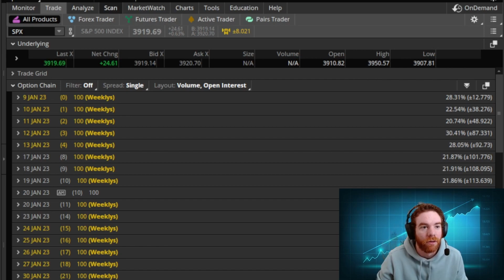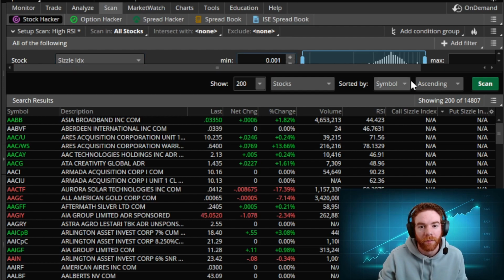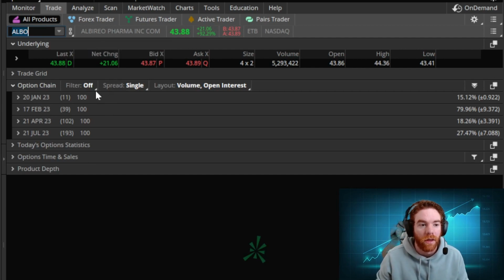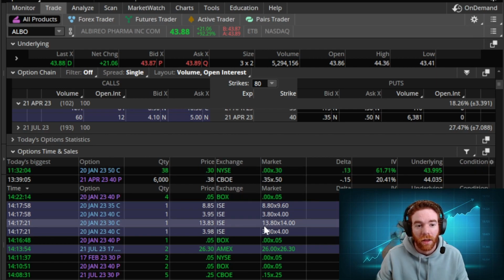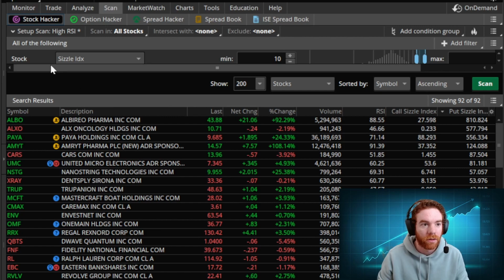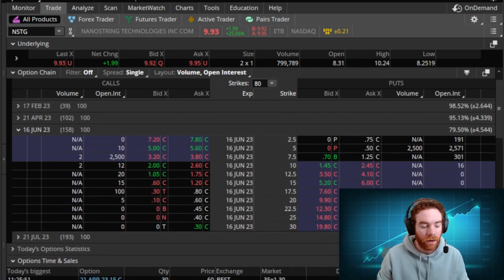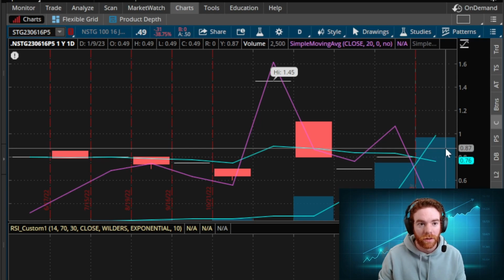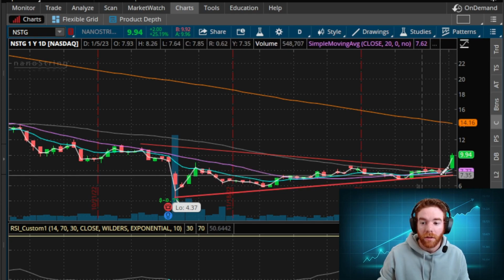Find Big & Unusual Option Buys & Sells Everyday in Thinkorswim Using the Sizzle Index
The sizzle index is a great tool to find unusual option activity on a day to day basis. You can use this tool in adition to other clues to find out whether a large amount of options contracts were opened or closed. Keep in mind that these contracts may have been bought or sold to open.

Also if you like this video I would appreciate some subscribers since this is an up and coming channel! Thanks!